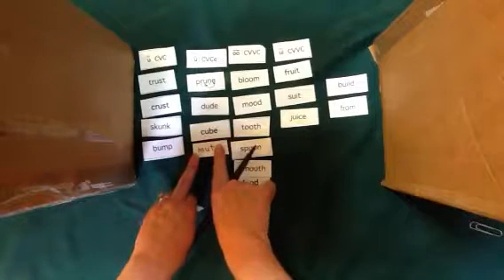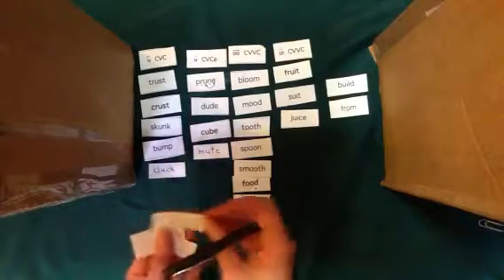Ganschow Sort 15 Book 2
Short u long u